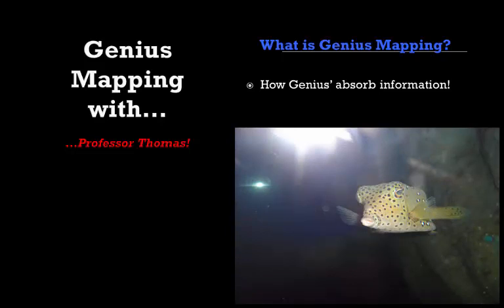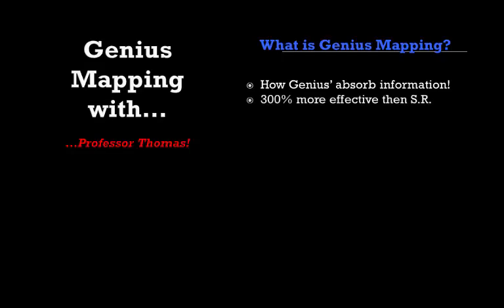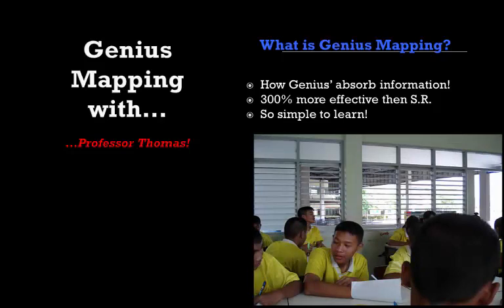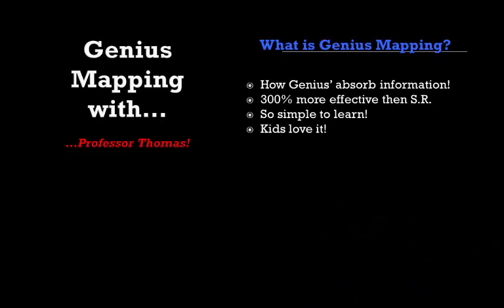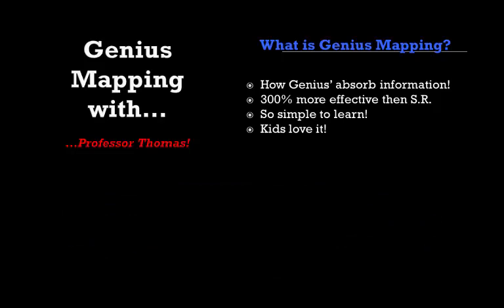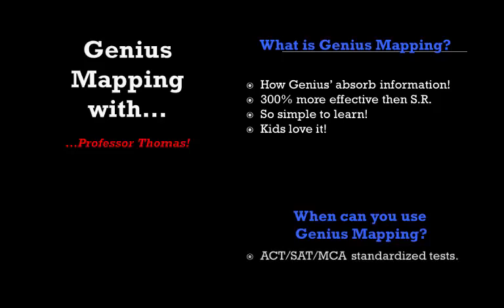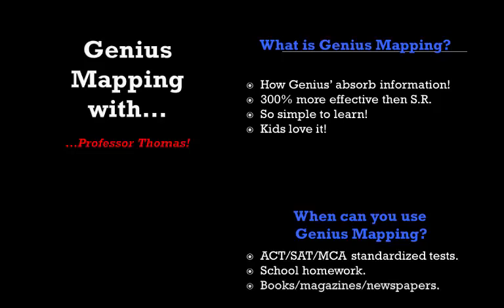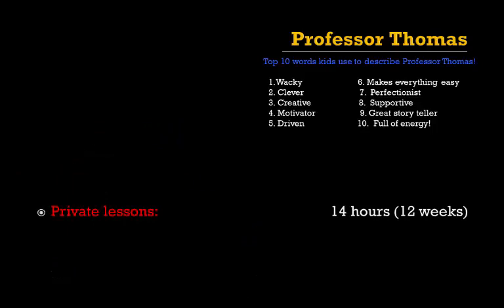Promo Genius Mapping course